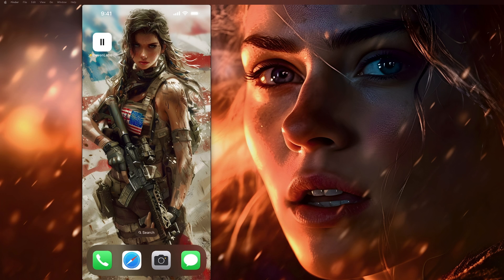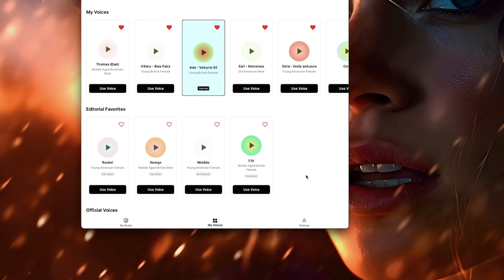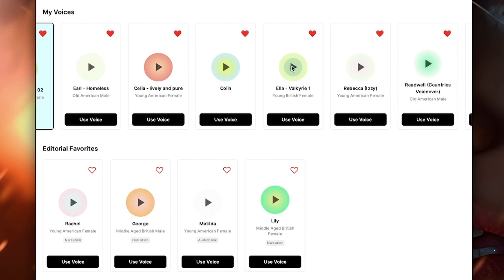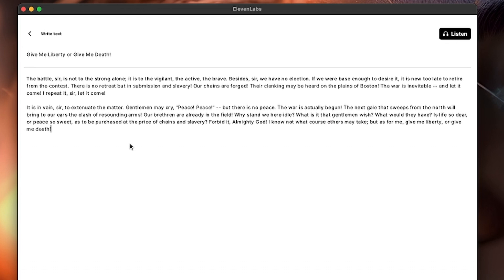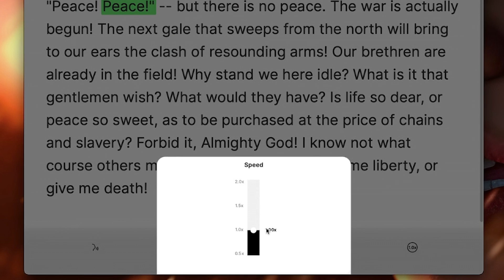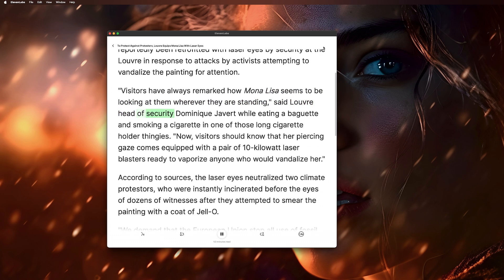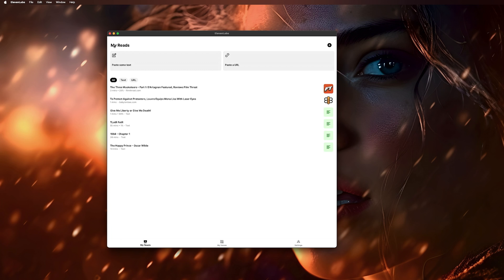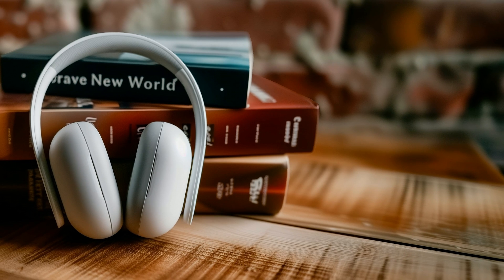ElevenLabs Reader - The New Upcoming Text-to-Speech App from ElevenLabs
ElevenLabs is creating their own application that I'm testing for iPhone, iPad, and Mac.  This new application will allow you to have long pieces of text read aloud to you with their super high quality voices - including the ones you create.  It can read web pages and even entire books to you.

==Chapters==

00:00 - Intro
00:35 - What is it?
00:49 - iPhone version
01:42 - On the Mac
02:19 - Voices
04:40 - First Test
05:20 - Your Text
06:58 - Changing the Voice
07:23 - Changing the Speed
08:17 - Listen to a Webpage
11:27 - Final Thoughts
12:27 - Outro